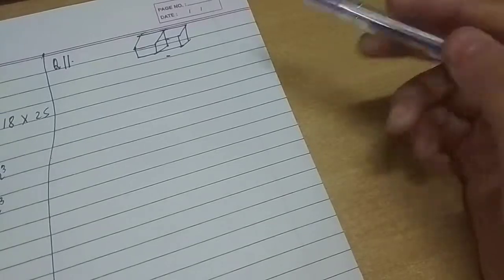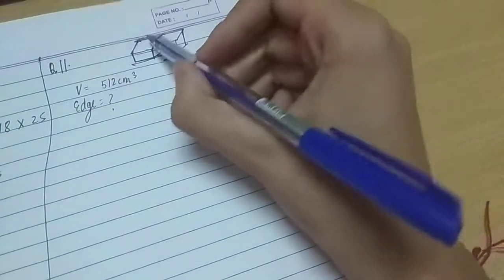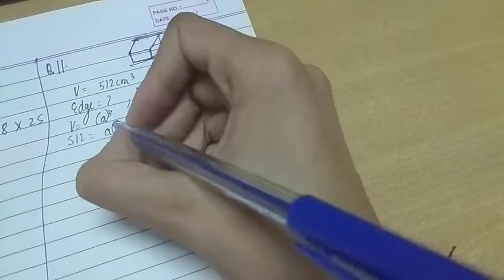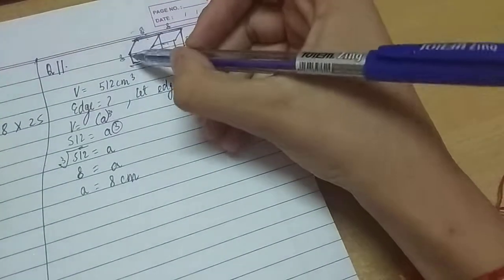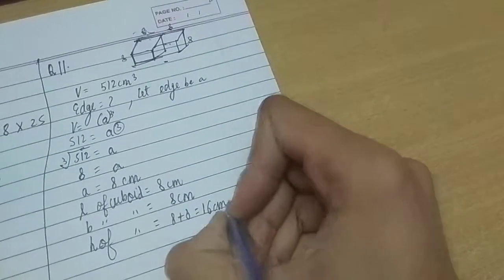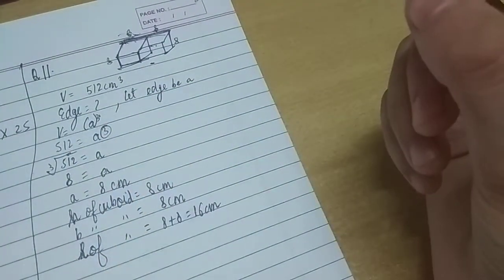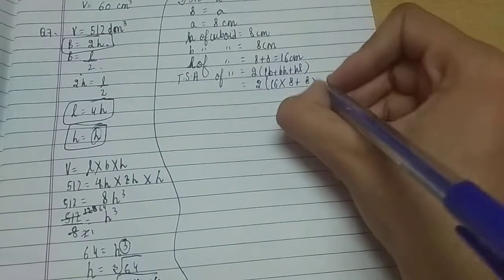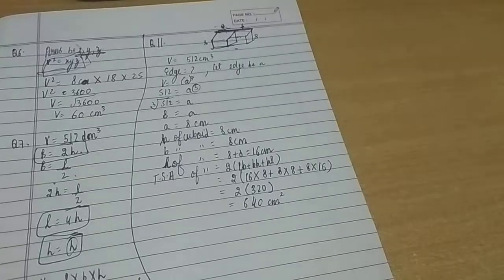Surface areas and volumes ex-18.2 Q11 RD Sharma solutions class 9